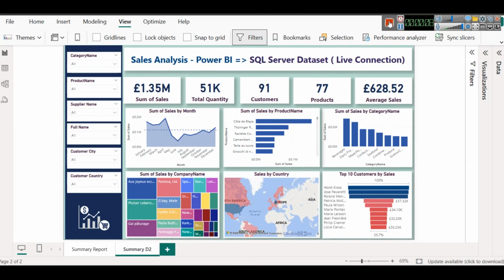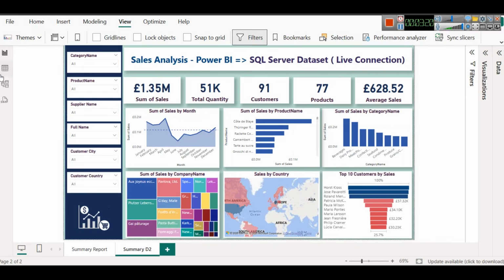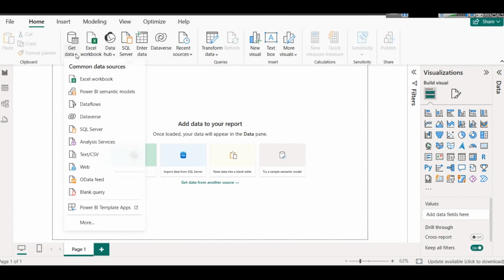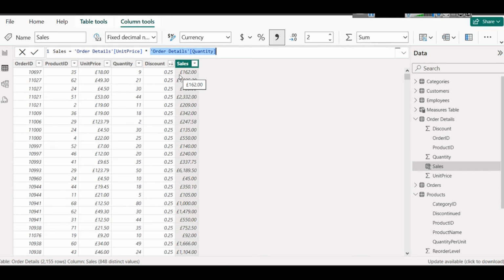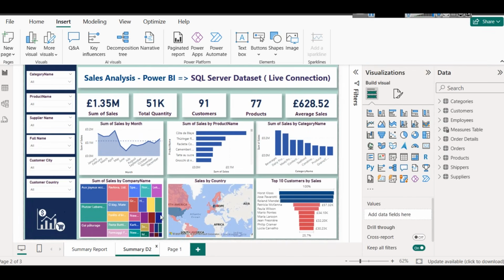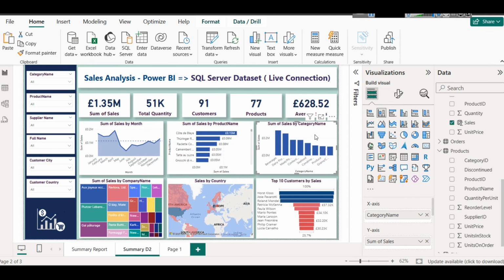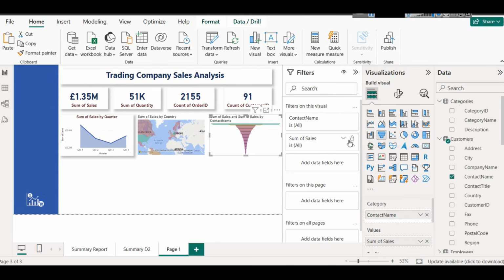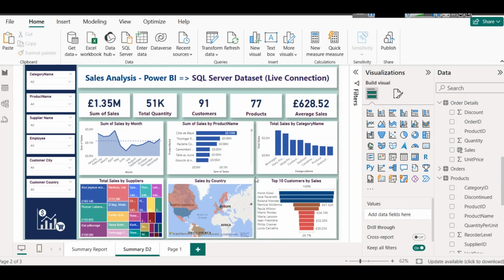Sales Analysis - Power BI - SQL Server Dataset Live Connection and Dashboard Tutorial - Part 1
This tutorial demonstrates how to connect live SQL Server database with Power BI, dataset used in the project is a Sample Database which is a classic sample database originally created by Microsoft to demonstrate the features of relational database systems and to help users learn SQL. It's often used with SQL Server Management Studio (SSMS), Microsoft’s tool for managing SQL Server databases.